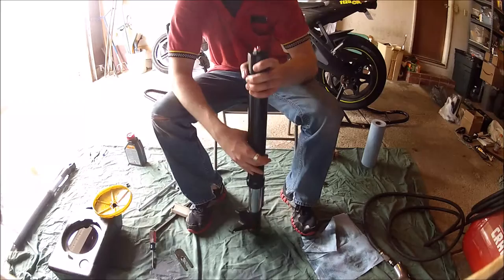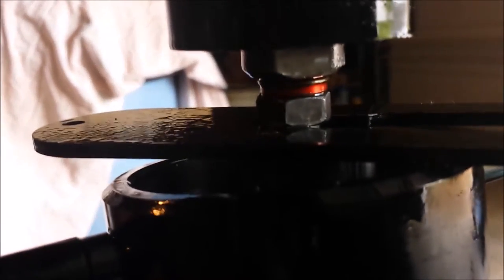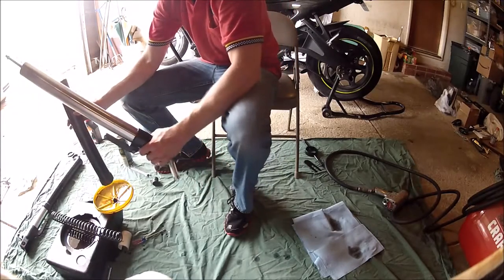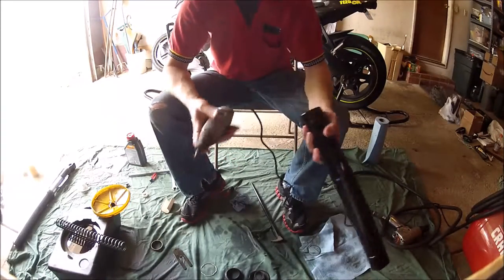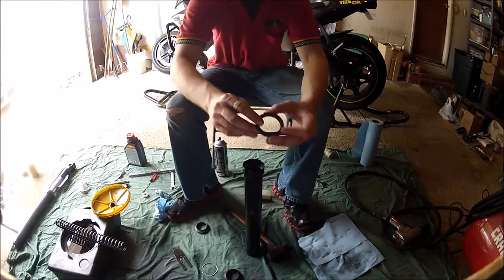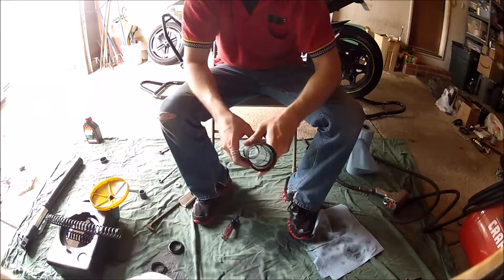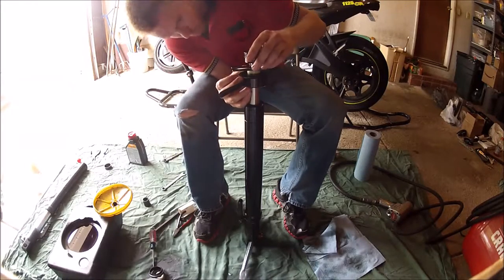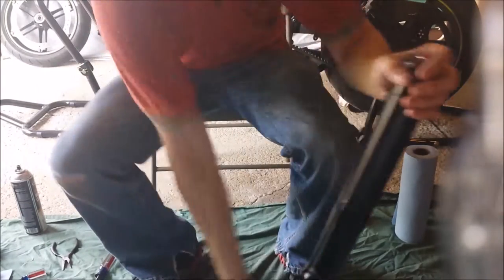Buell 1125 CR/R Fork Rebuild Part 3 (Fork Disassembly and Rebuild)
In part 3 of my Buell 1125 fork rebuild, I show you the methods I prefer when disassembling and rebuilding the factory 47mm Showa forks.

Here is the link to the fork removal tool. It can be had for a much lower price elsewhere